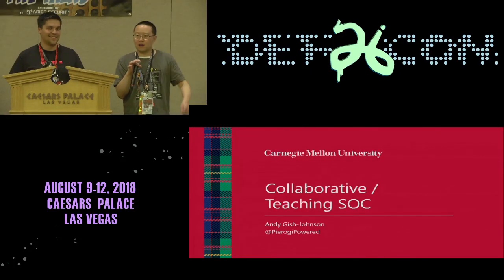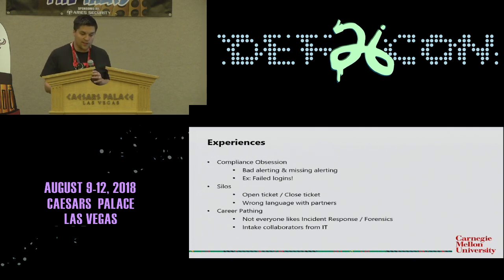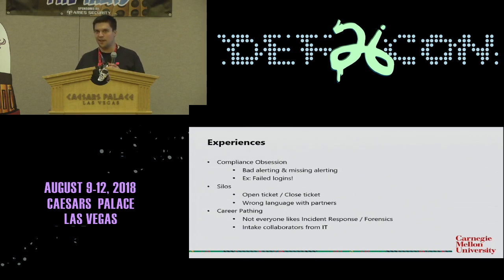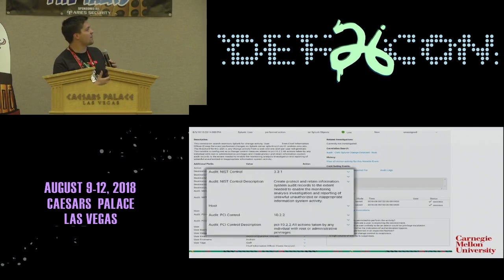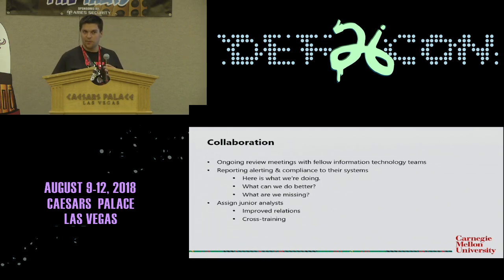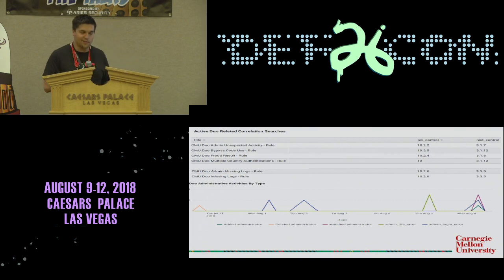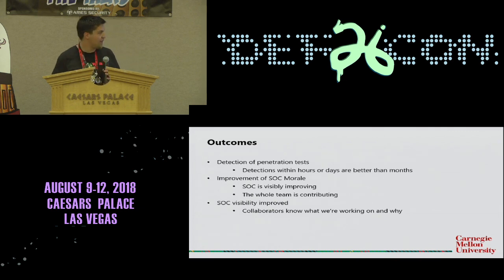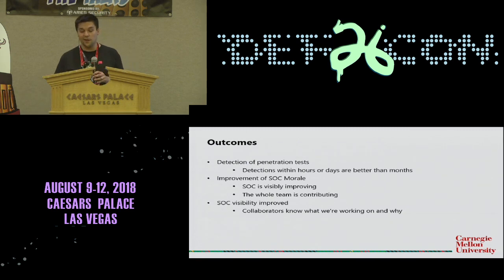DEF CON 26 PACKET HACKING VILLAGE - Andrew Johnson - Building a Teaching SOC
Effective security monitoring is an ongoing process. How do you get everyone participating? How do you on-board junior colleagues to continuous improvement? The purpose of this presentation is to show methods for encouraging participation from all members of the security monitoring team as well as tactics for communicating effective with the organization.